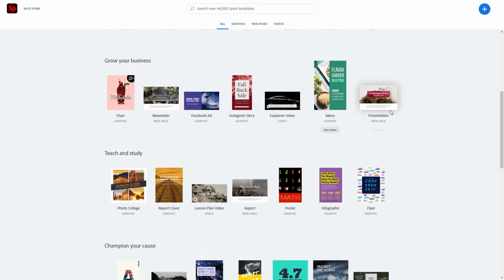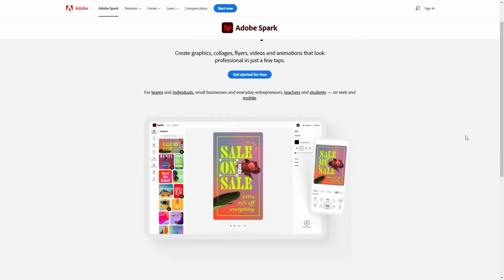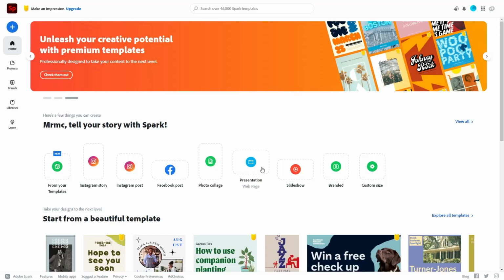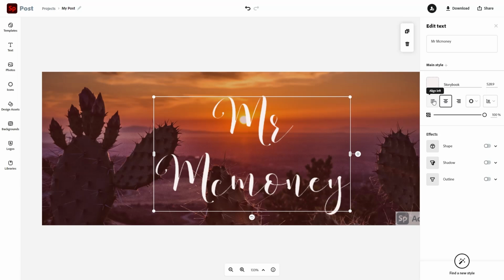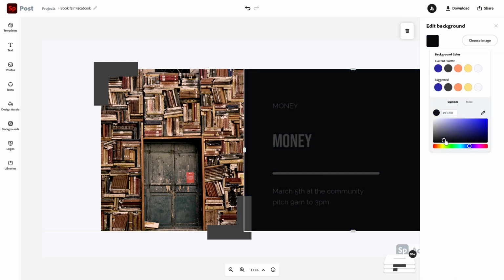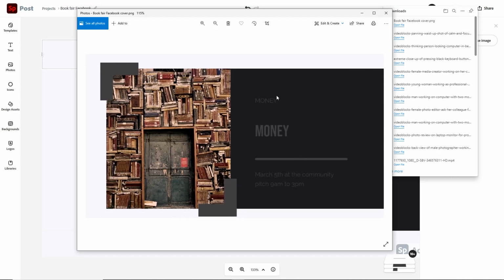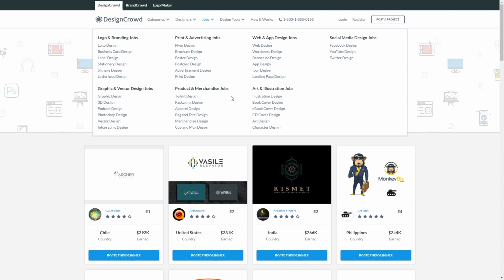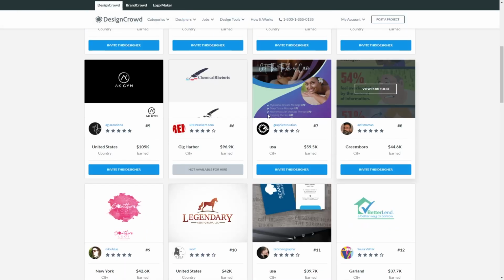Make Money With FREE PHOTOS (Earn $67 Per PHOTO) | Make Money Online FREE!